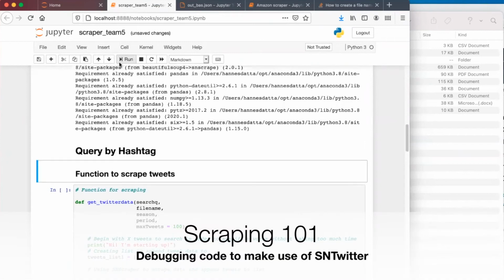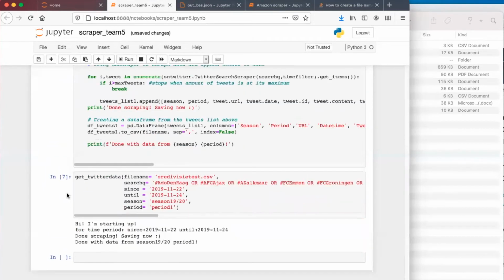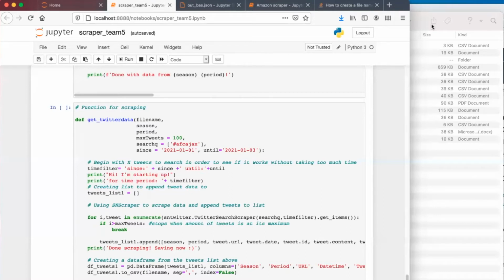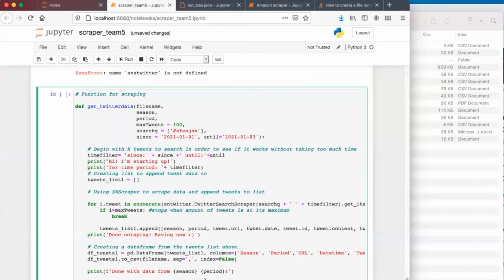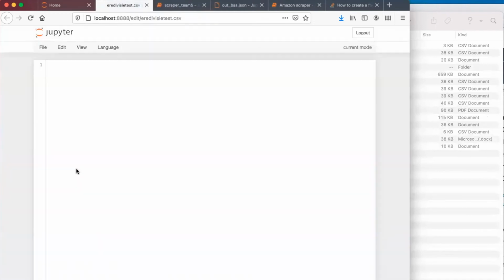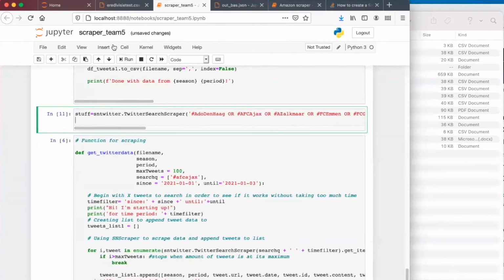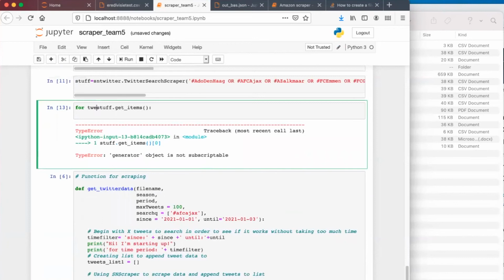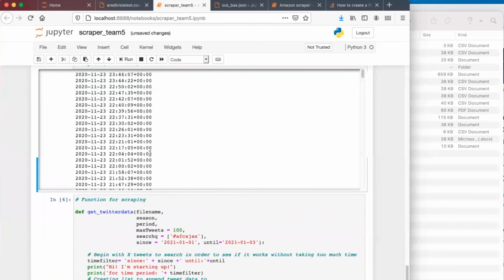Debugging SNTwitter - wrong arguments lead to faulty data (student coaching)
As part of Tilburg University's (open education) class odcm.hannesdatta.com, students use the Python package SNTwitter to pull in some data. In this coaching session, we're figuring out that we're actually specifying the call to SNTwitter faulty, which results in wrong data that's being pulled in. A good lesson learnt - check what data you get with your scrapers, as you may end up with faulty data!